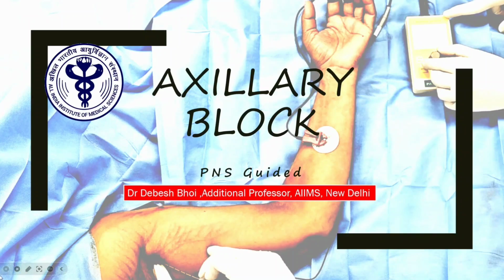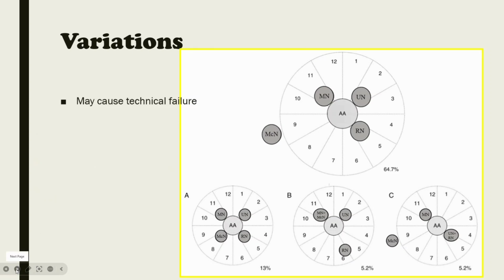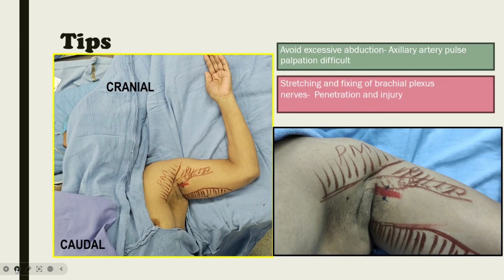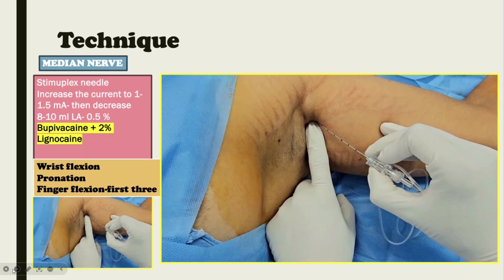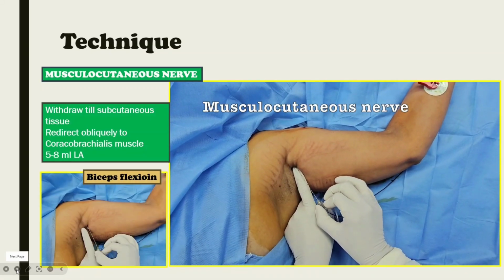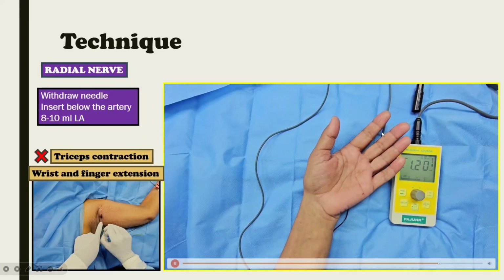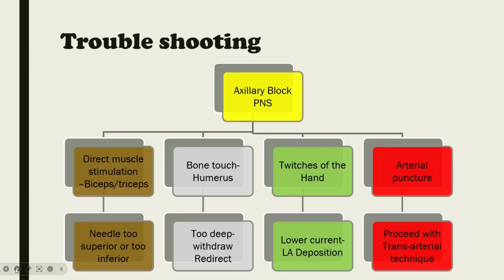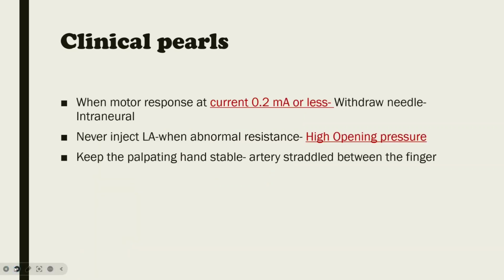PNS guided Axillary approach Brachial plexus block